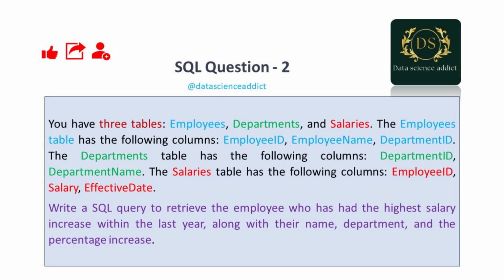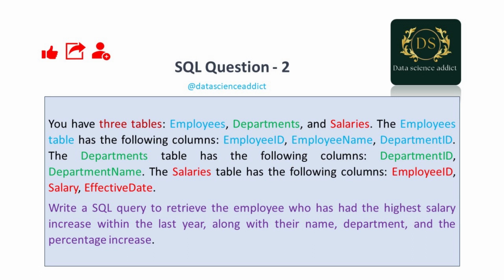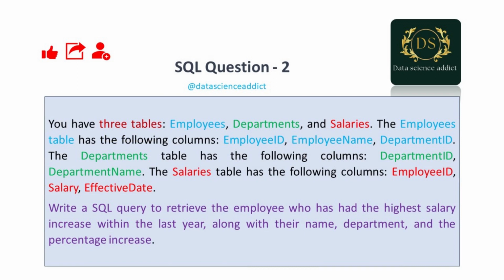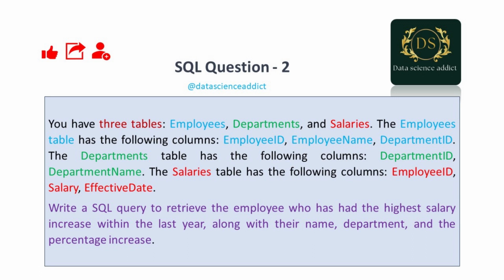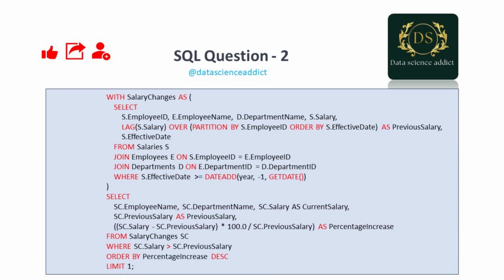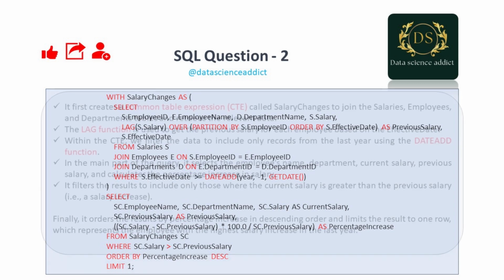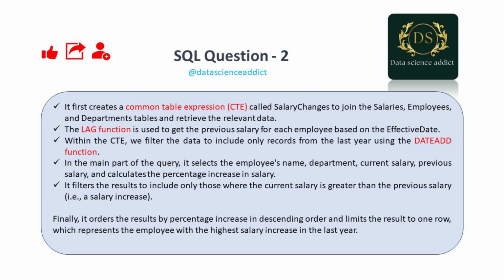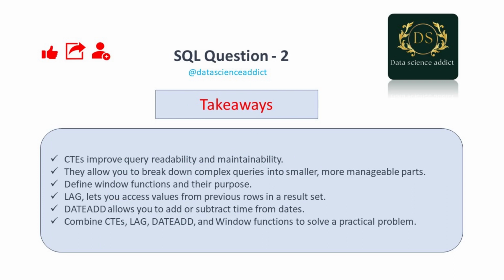SQL|Interview|Questions#day2 @datascienceaddict trending viral qna Q&A youtubeshorts shortsvideo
Welcome to my SQL Interview Questions playlist! In this series, we'll deep dive into SQL concepts and tackle one challenging interview question in each video. Whether you're preparing for a job interview or looking to strengthen your SQL skills, you're in the right place.

In this second episode, we'll explore a common SQL interview question that will test your query-building skills. I'll provide a step-by-step solution and explain the logic behind it, giving you a solid foundation for SQL.

📚 Topics covered in this video:
- SQL Question
- Query Building
- Interview Preparation
-Takeaways

🔗 Timestamps:
00:00 - Introduction
00:10 - The SQL Interview Question
02:18 - Step-by-Step Solution
03:30 - Key Takeaways